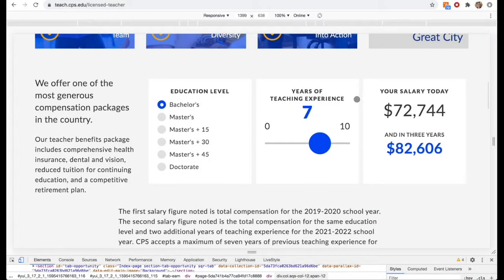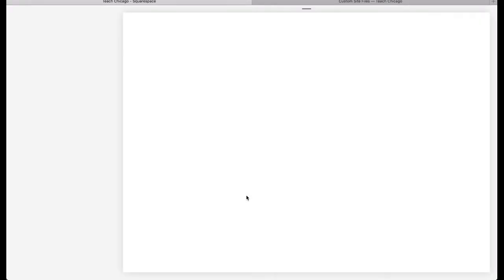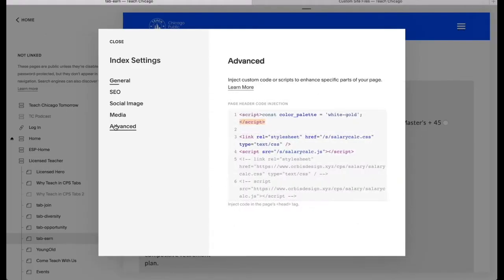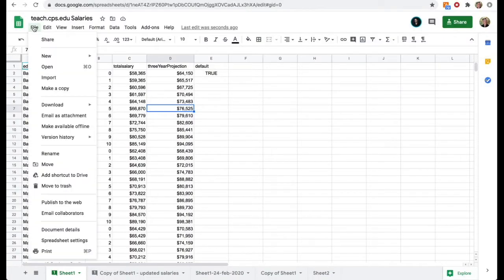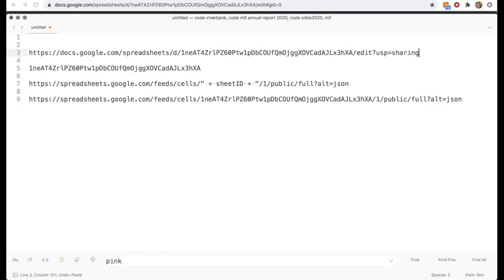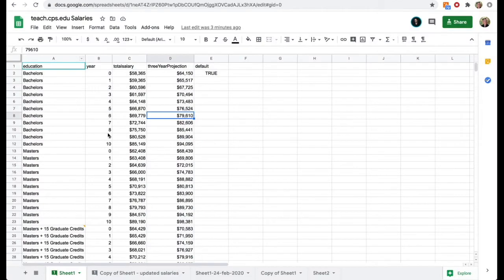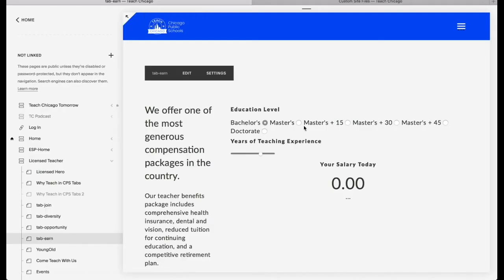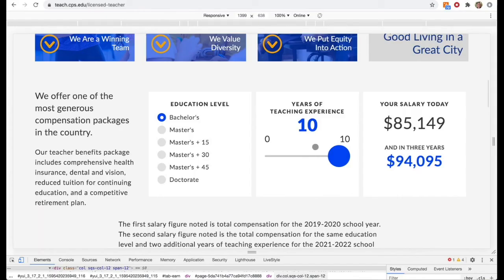Google Spreadsheet Driven Squarespace Website Salary Calculator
Here's how we built a Salary Calculator driven by a Google Spreadsheet so that it's easy to edit and maintain and then installed it into a Squarespace website. We used Codepen to stage the calculator.

Here's an article I wrote on connecting to a Google Spreadsheet